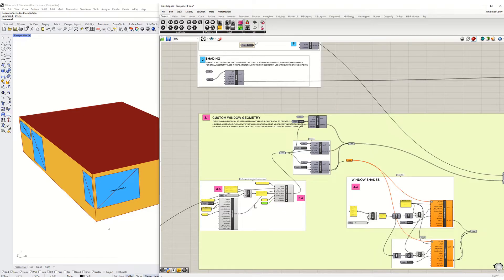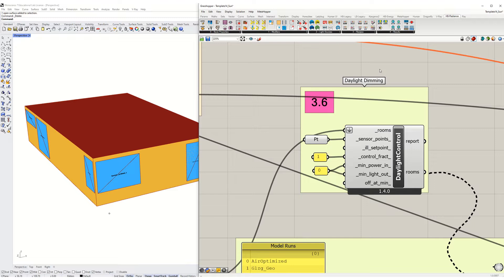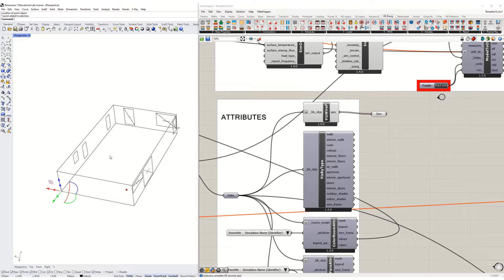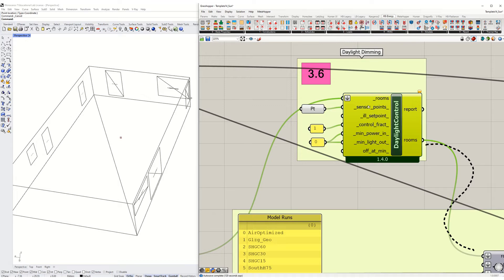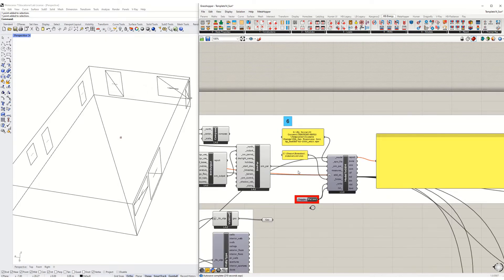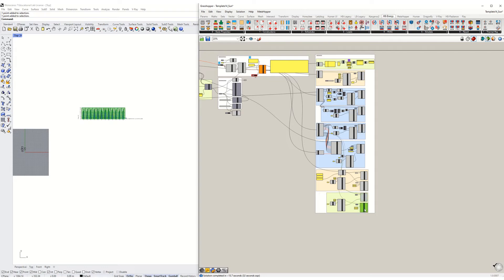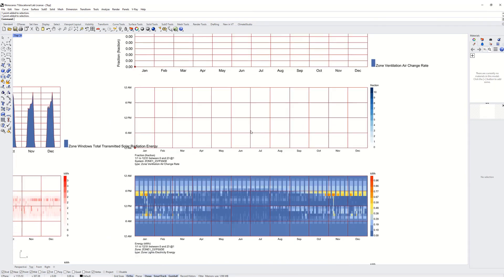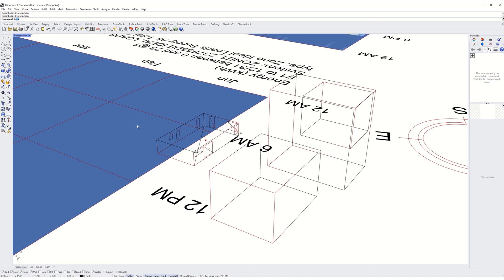Honeybee V1.4 :: Daylight Dimming and Performance Visualizations [Tutorial 3.5]